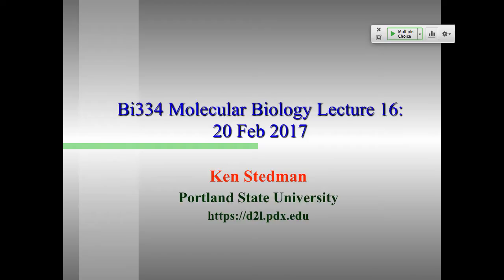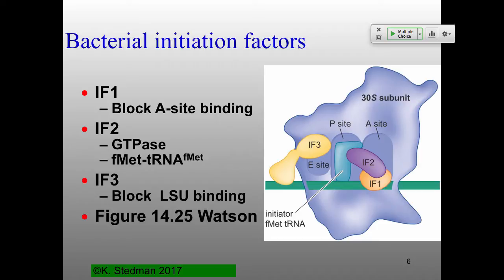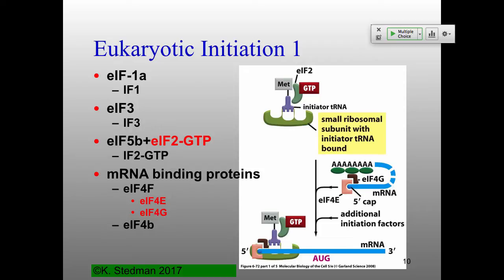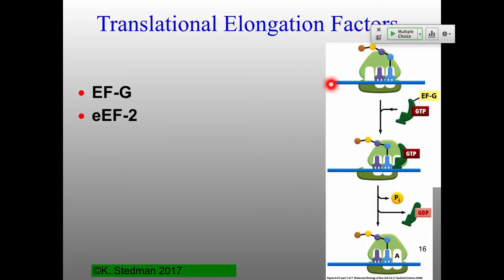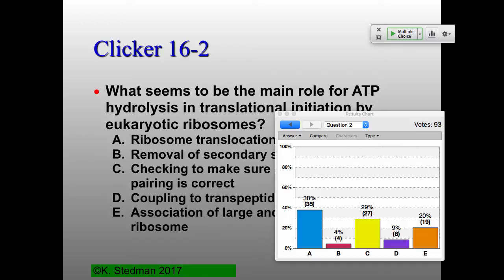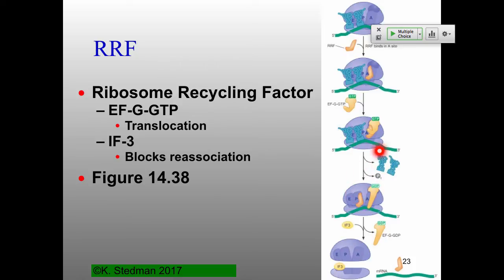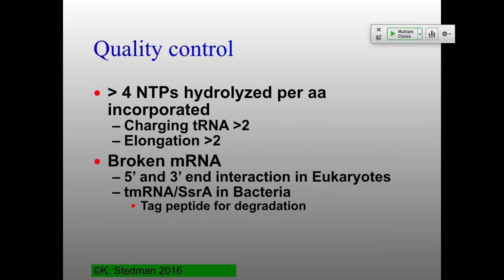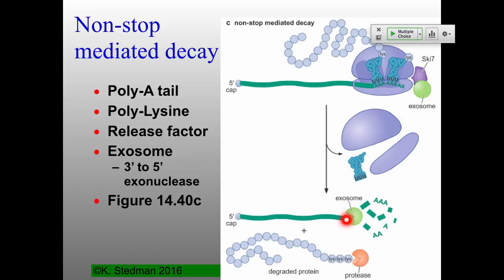MB_W17 Lecture 16